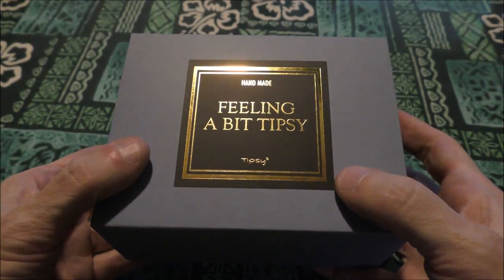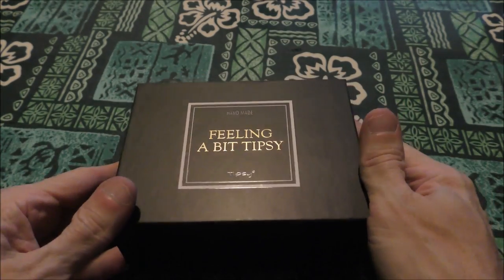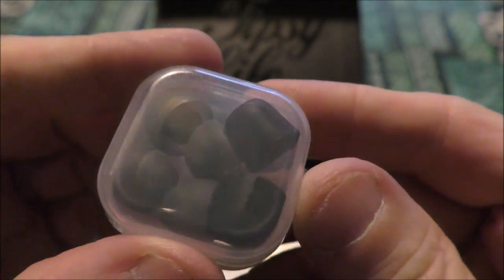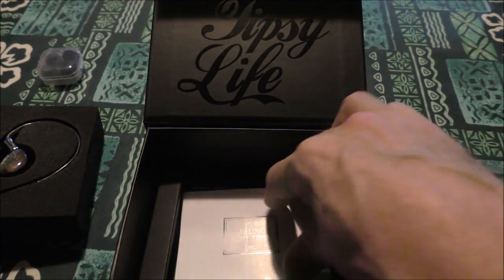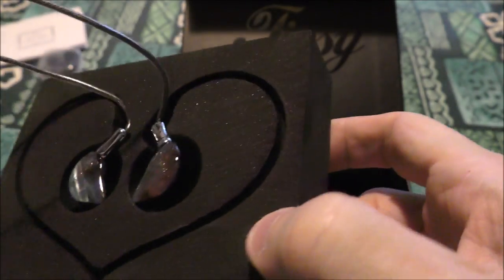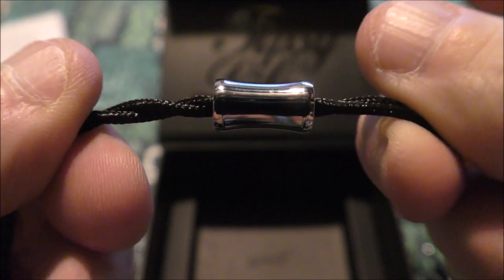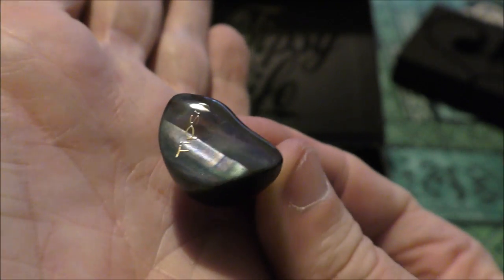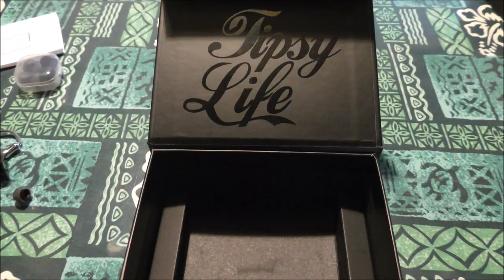Tipsy Dunmer PRO (1/DD 2/BA) un box📦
👇Click to see my personal fave's👇

 The Stuff I use, keep and never ever let go of..

                                  🎼 Music used (some of it) to help form my opinion🎼